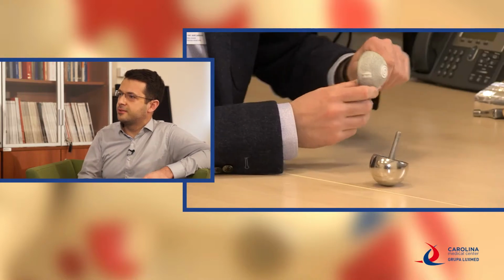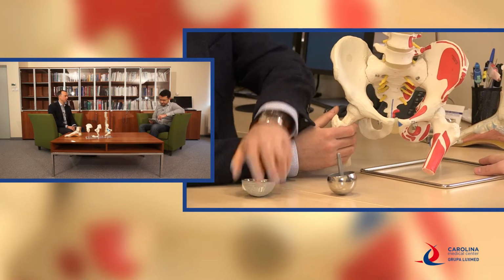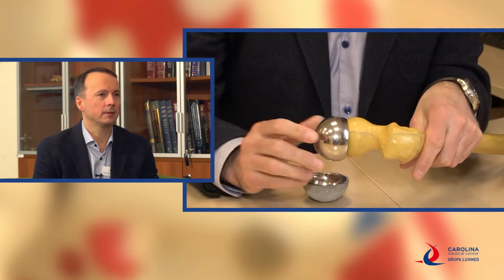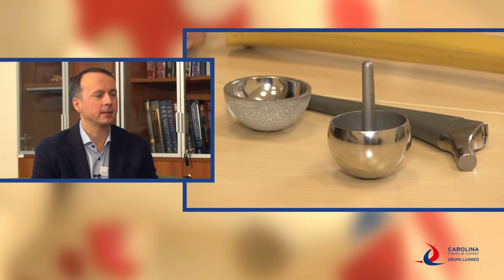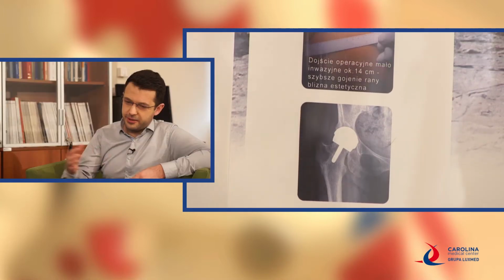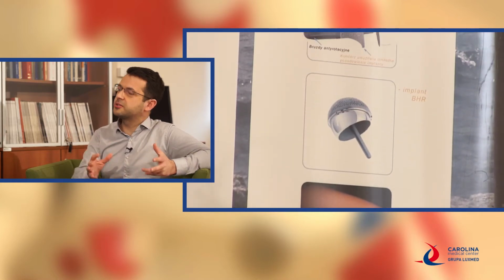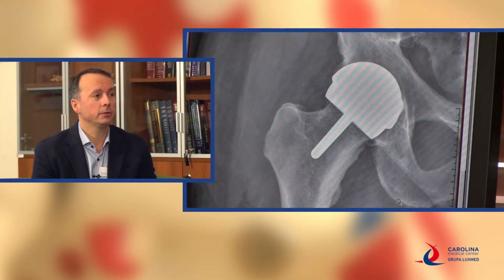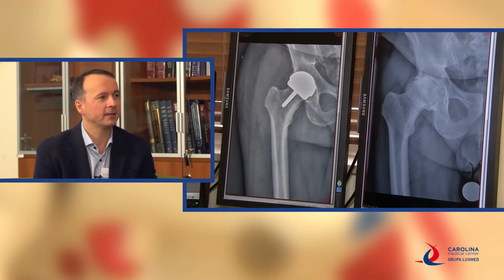Hip resurfacing dr laskowskis experience part III